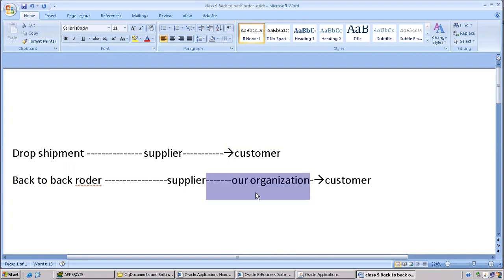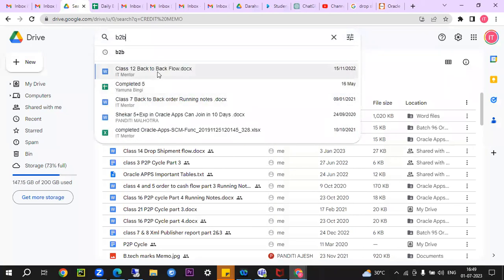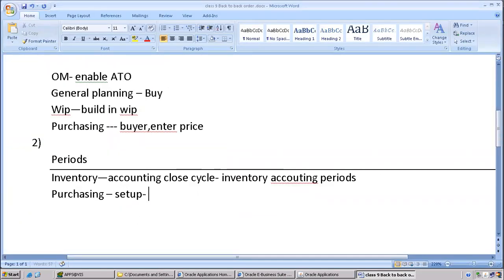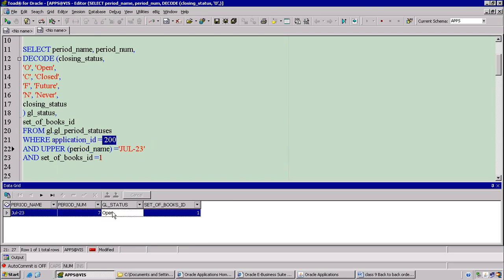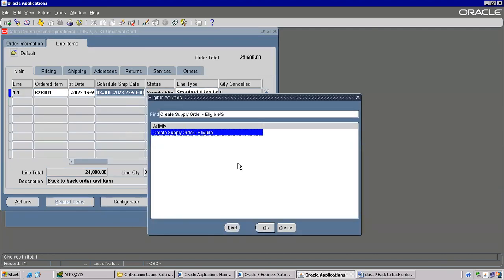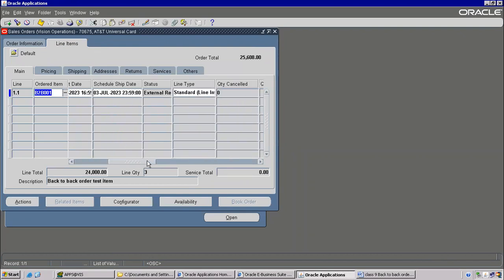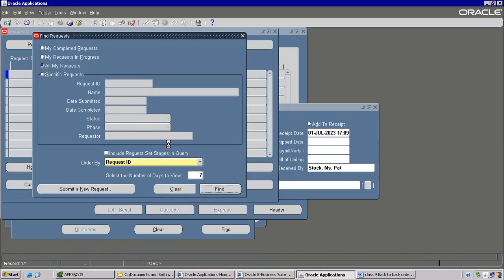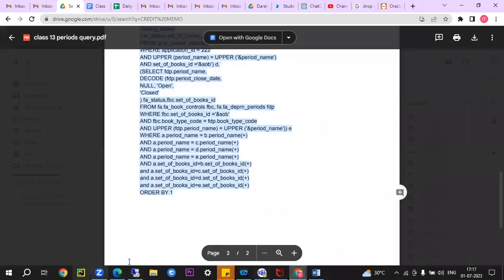class 9 Back to Back Order